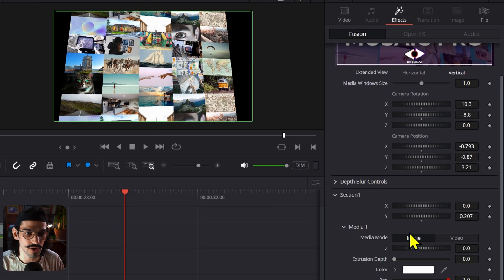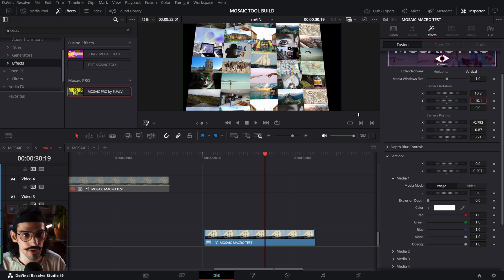10x Image Processing Performance with this trick! + NEW PRO TOOL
00:00 DaVinci Resolve Improve fusion processing time
02:27 New Mosaic PRO Tool
12:03 3D Camera Animation
13:57 Prerendering effect
14:51 THE Plan for upcoming features